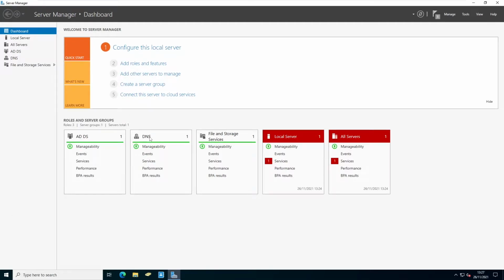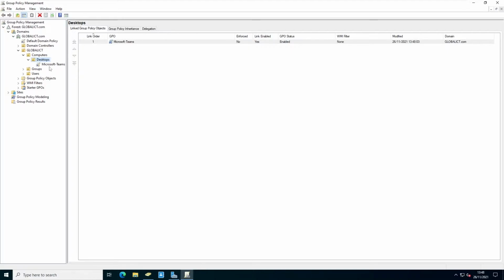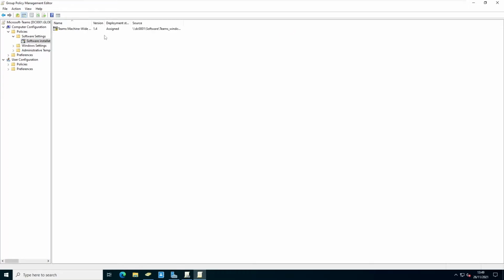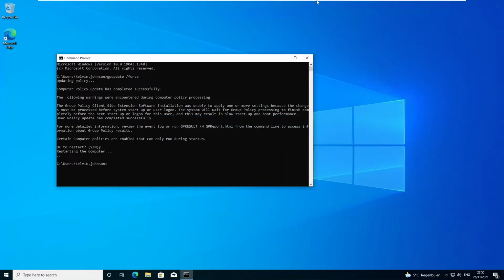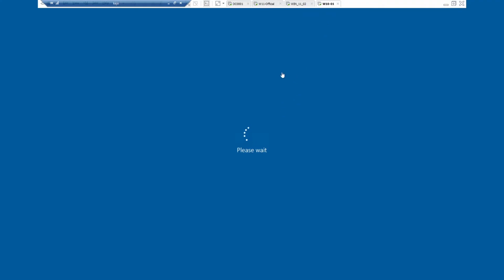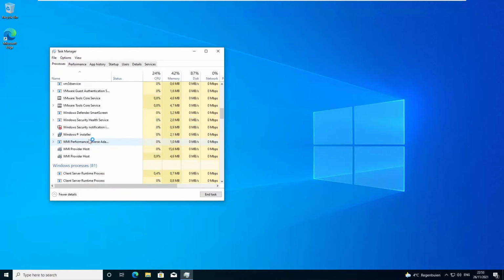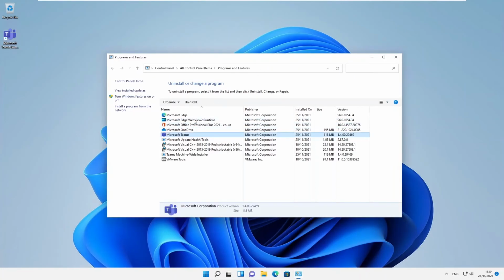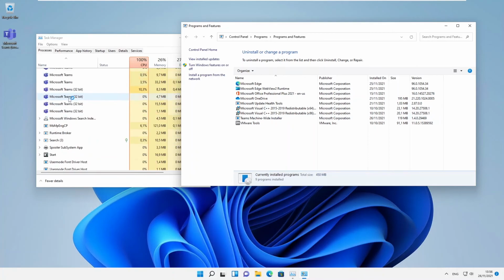Windows Server 2022 - Deploying Microsoft Teams with GPO | Install Microsoft Teams Using GPO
This video shows you how to deploy Microsoft Teams using Group Policy in Windows Server 2022.